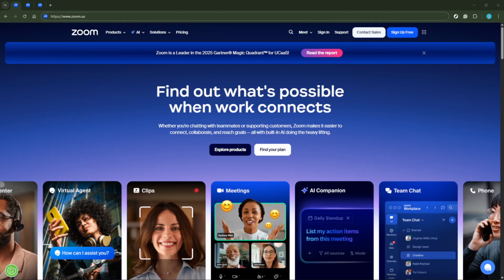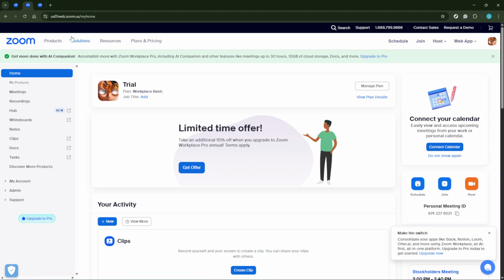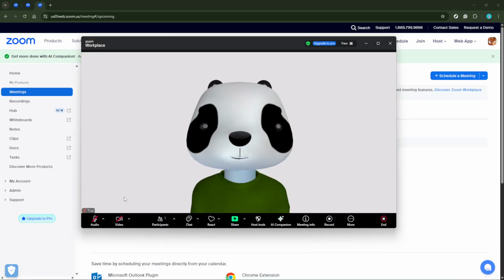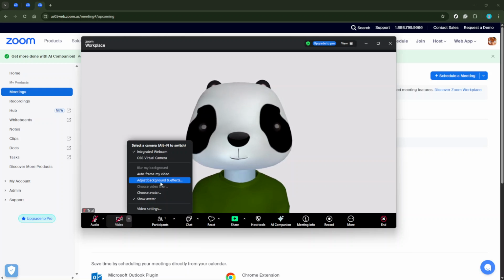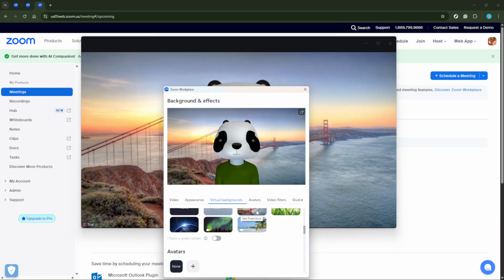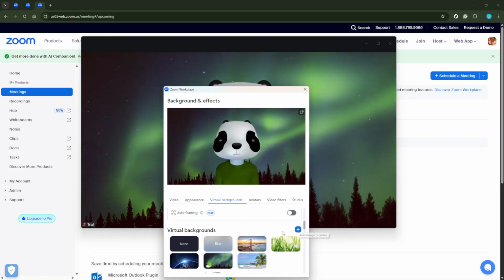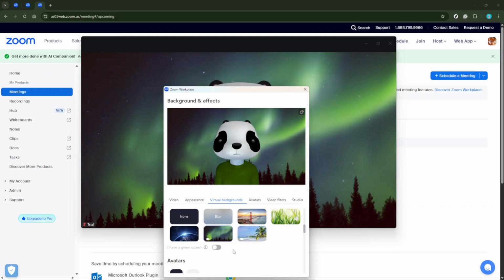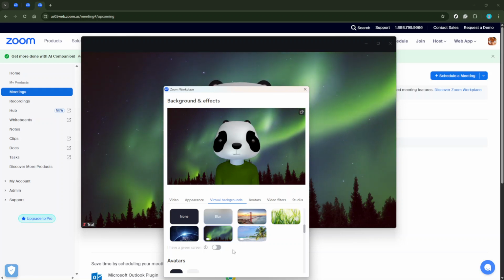How To Use Zoom Virtual Background Without Green Screen [2026 Guide]